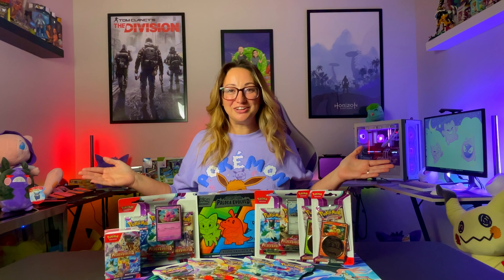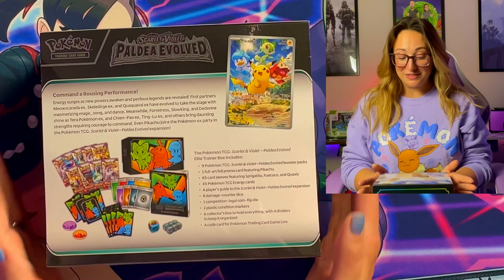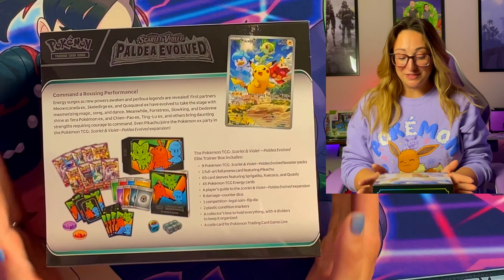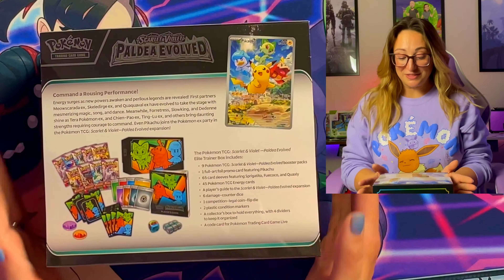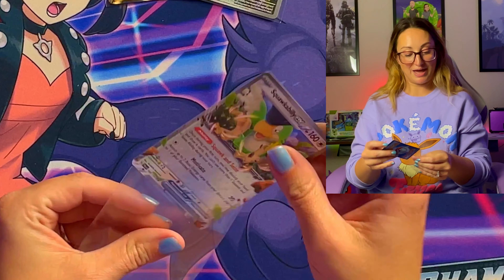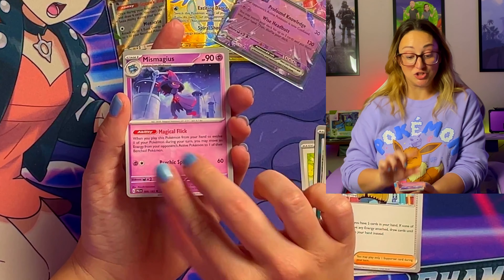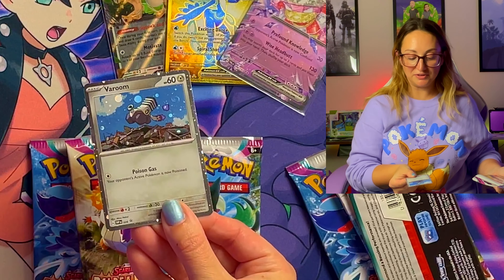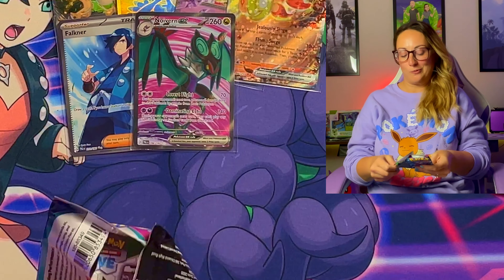I bought one of EVERY item on Paldea Evolved Release Day! 🤯 Let's open them all in search of Iono! 😍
Its release weekend for Scarlet & Violet set #2, Paldea Evolved! I have been anxiously awaiting this release to see what the S&V era will bring next. This set includes some amazing artworks to collect and some cards that could really shake up the TCG meta. We even finally get the very highly anticipated Iono Special Illustration Rare that is one the most hyped trainer cards in the history of Pokémon. This set has it all! I was lucky enough to get one of EVERY retail item available on release day and we are going to rip them all! I want to see what each item brings to the table and which item will yield the best results. Let's start our newest Pokémon Scarlet and Violet adventure with Paldea Evolved!

As always, come hang out with us on our other social media platforms
Also check out our TCGplayer store and pick up some minty singles! @CardboardAddictionCo